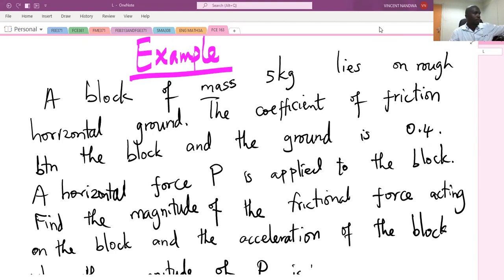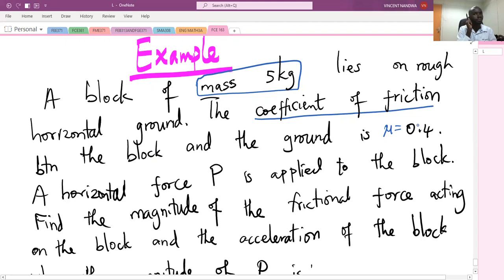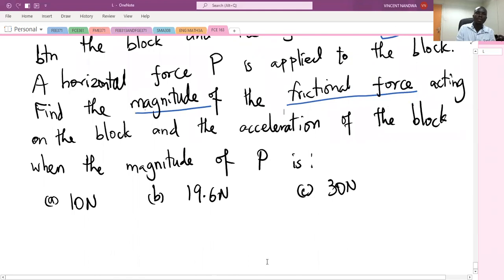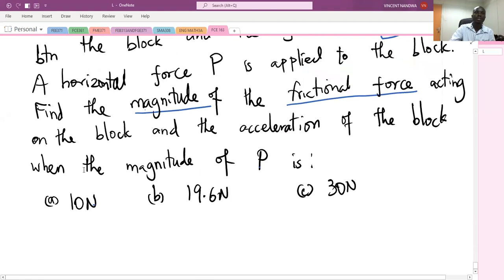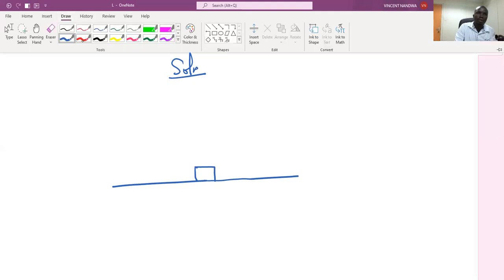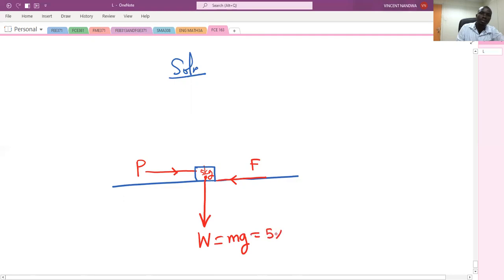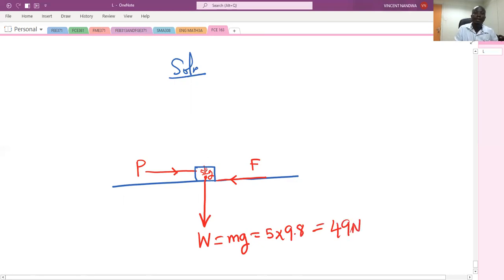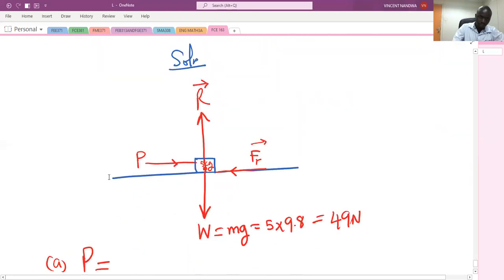Forces and Friction Part 8 of 20